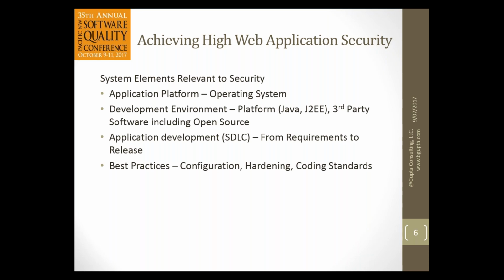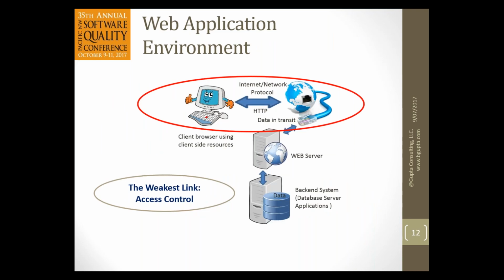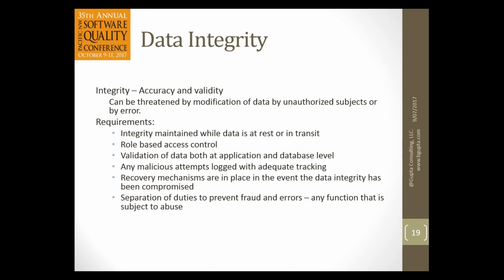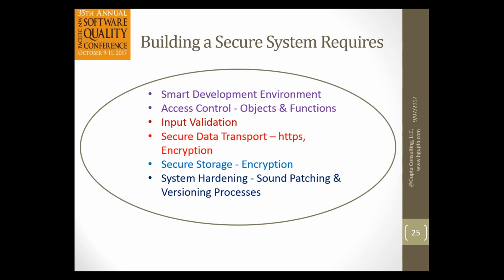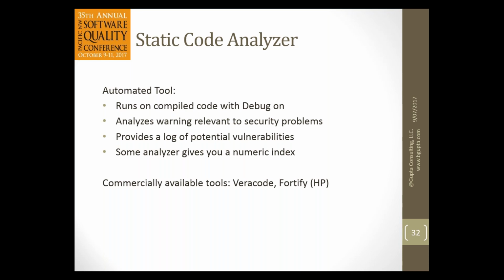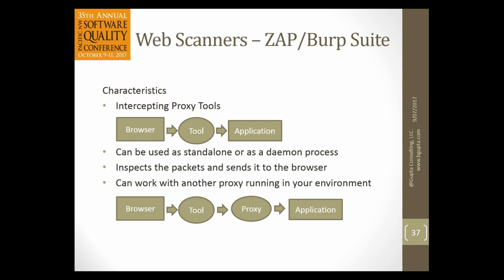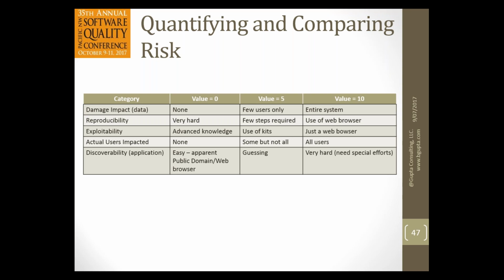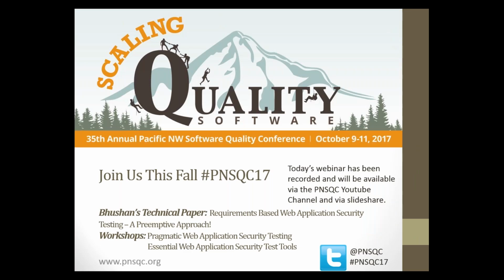Requirements Based Web Application Security Testing with Bhushan Gupta-PNSQC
Webinar with Bhushan Gupta covering Security Testing based on software requirements. Rather than wait till the end to do security and penetration testing, why not find out what your vulnerabilities are closer up front? This webinar shows how.